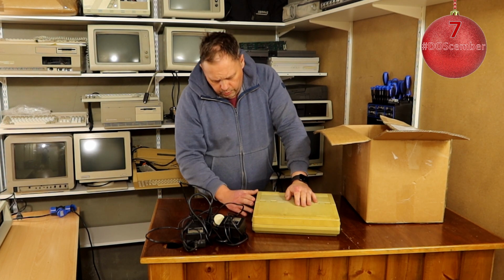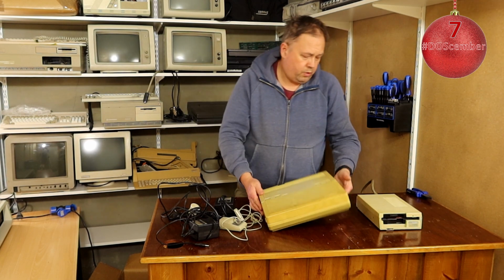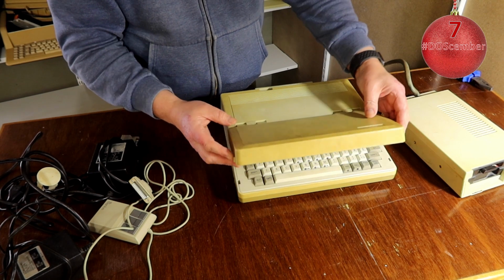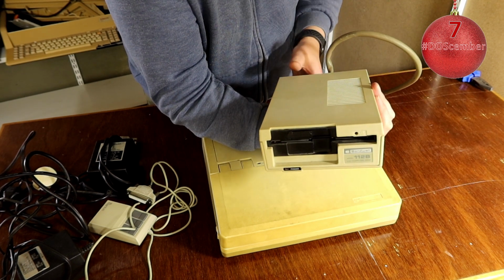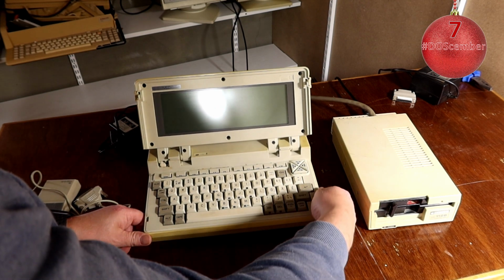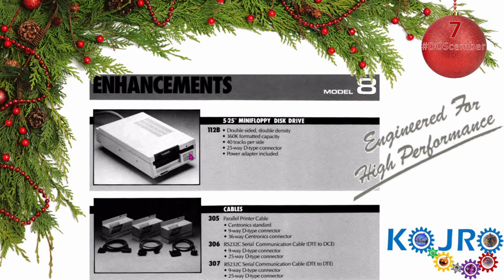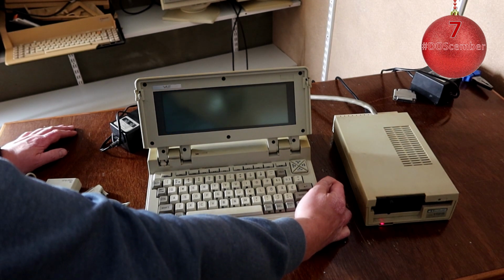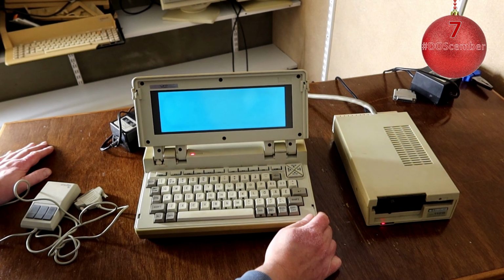Door nr 7, DosCember Christmas Calendar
In celebration of all things MS DOS there is the campaign under the moniker Doscember where a lot of youtubers presents some of their more nostalgic moments from the Dos area of computing. I posted my first video last year in December, and my way of celebrating this is by launching an attempt to make a full 24-episode Christmas or Advent calendar, at this time this will be a long stretch as I have only filmed the first seven episodes, and December is quite the busy period at work, and I will also go away on holidays sometime before the 24’th. My plan is to present a new system for you each day, but some videos might be so long that they will span two days on one system. This time we take a good look at the Bondwell Model 8 from 1985.